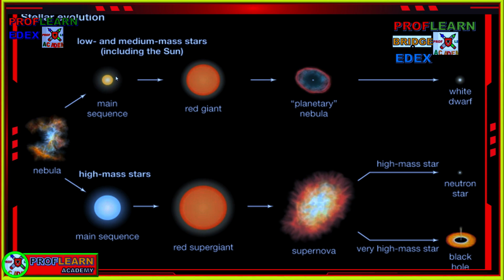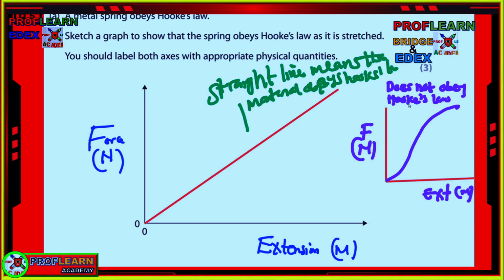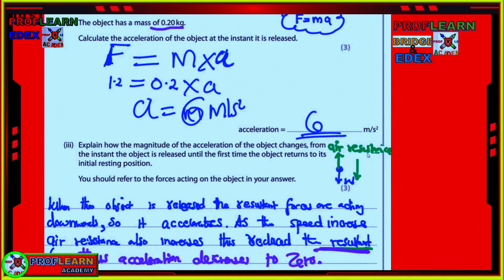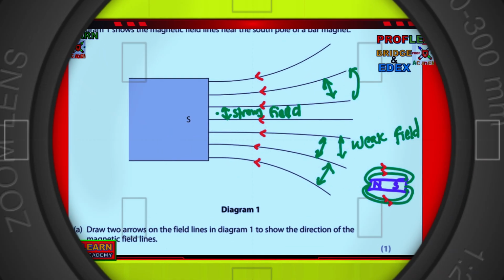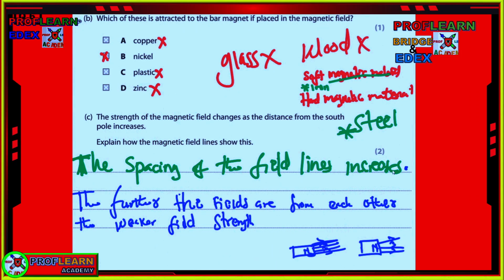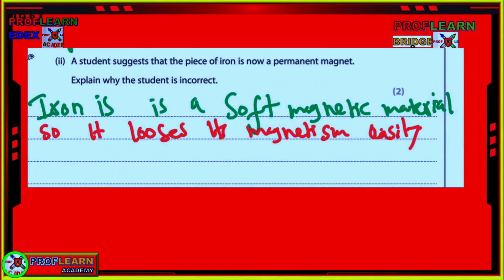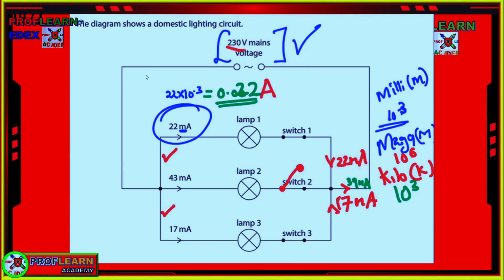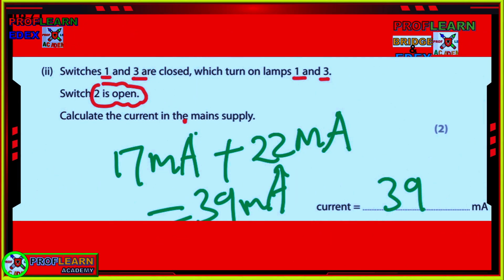IGCSE EDEXCEL PHYSICS MAY JUNE 2024 PAPER 1 PART 2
IGCSE PHYSICS PAPER 1 MAY JUNE  2024 PAPER 1